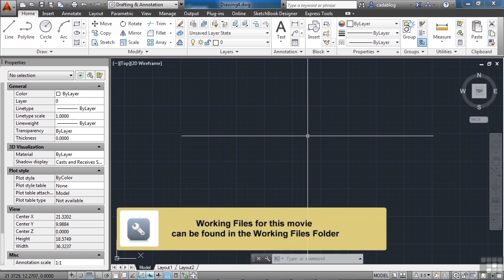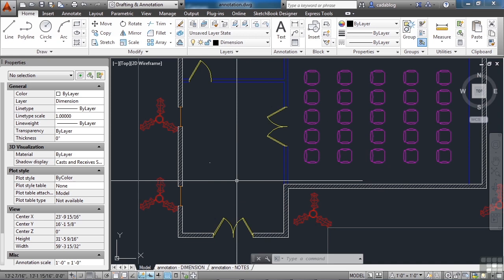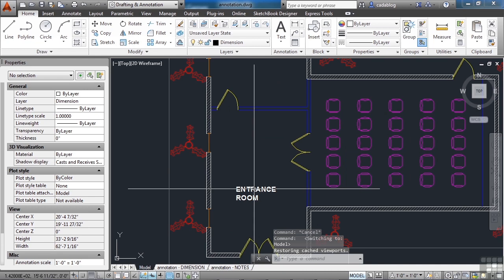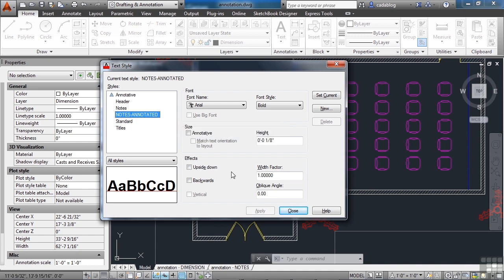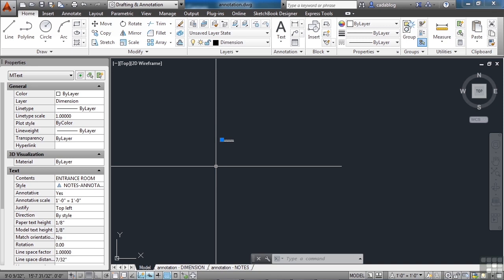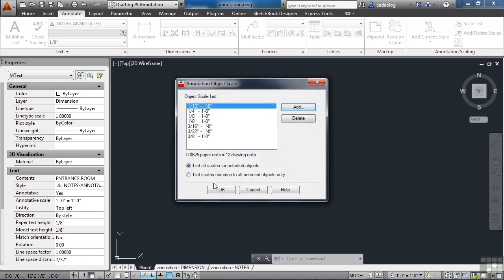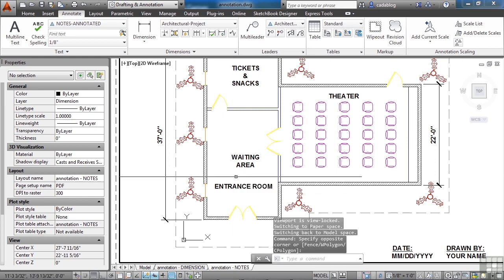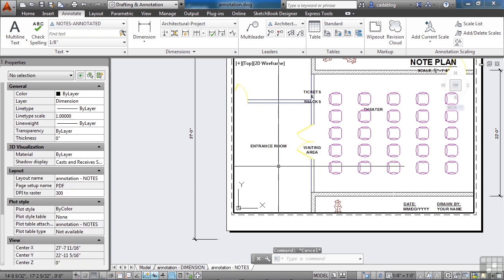Annotative scaling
Hello everyone, here is materials all of you need to download for those videos.